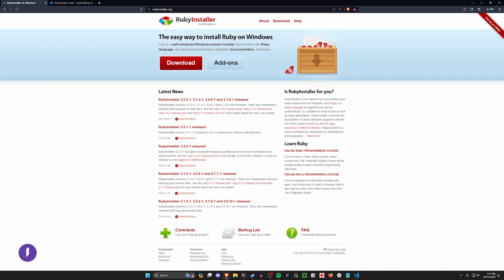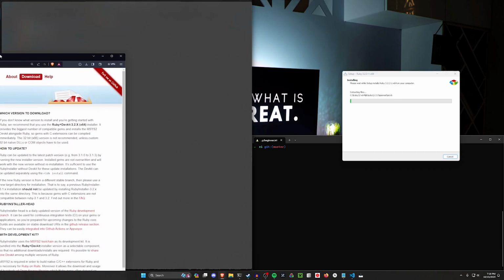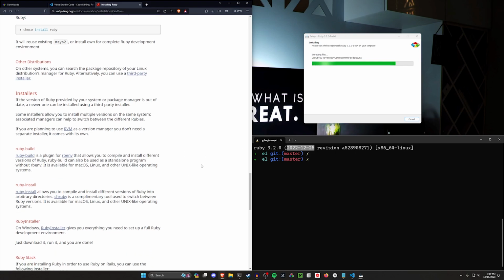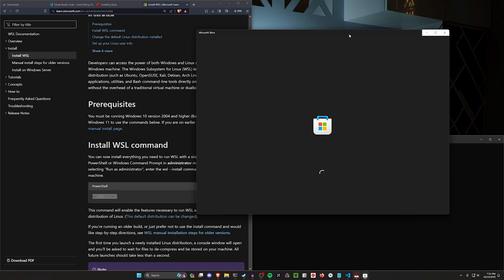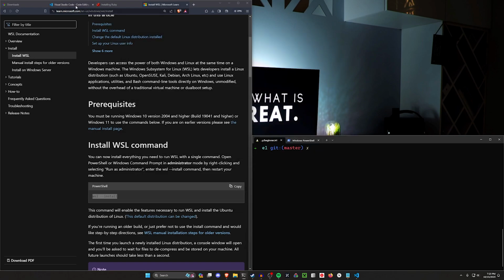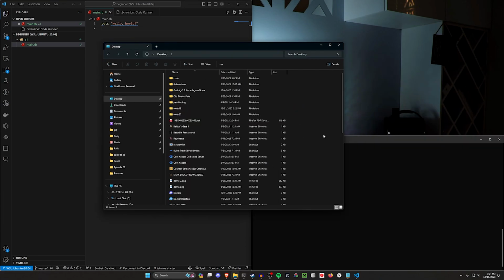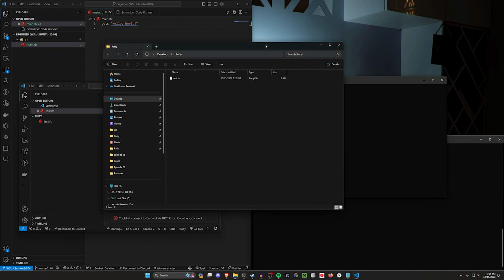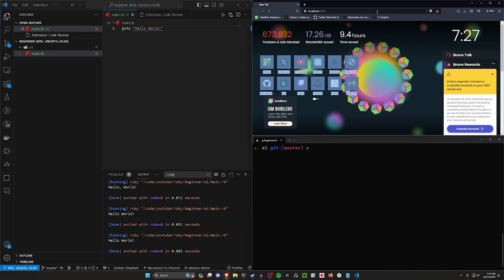Ruby Tutorial for Beginners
This Ruby Tutorial series for Absolute Beginners will take you from installing Ruby to writing your own super awesome programs from scratch!